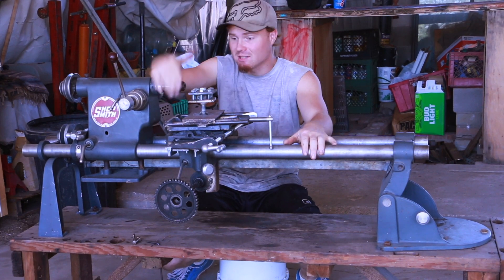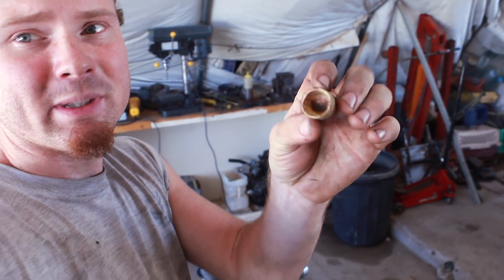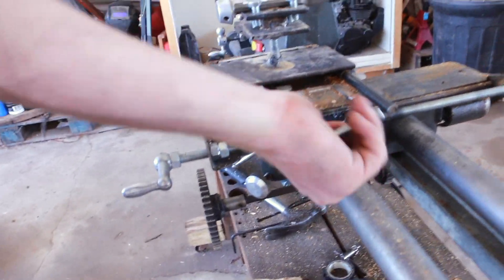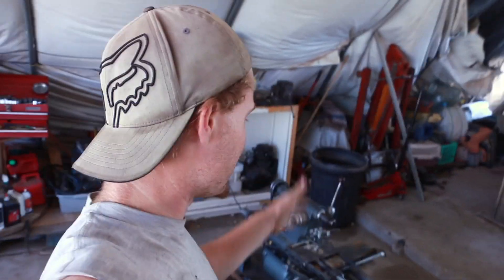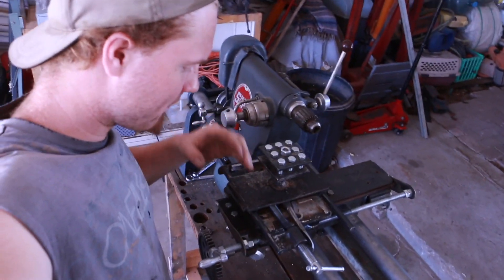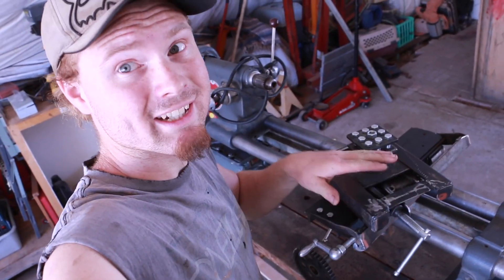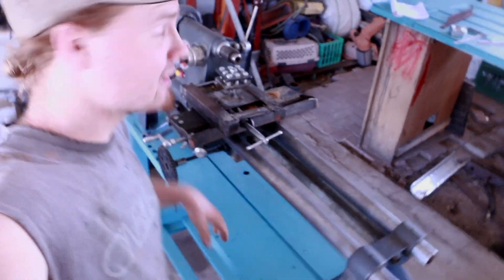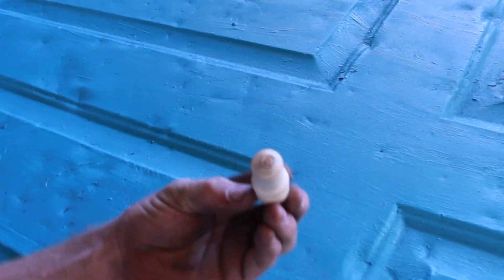Building A Lathe Stand |Converting A Wood Lathe Into a Metal Lathe Part 4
In this video I am building the stand for my lathe and beefing up the cross slide.